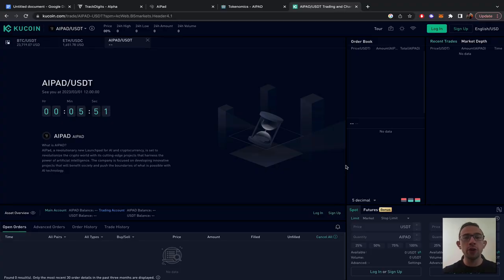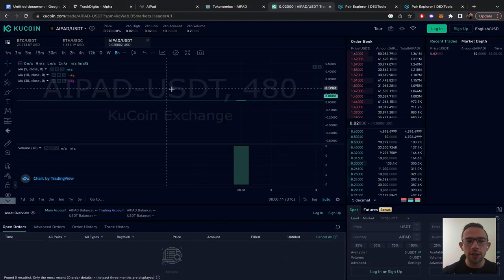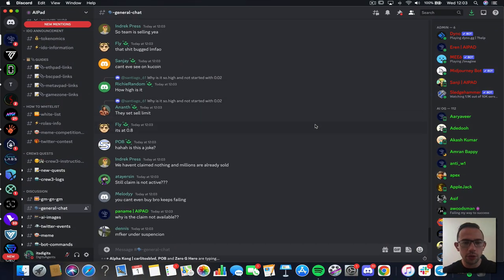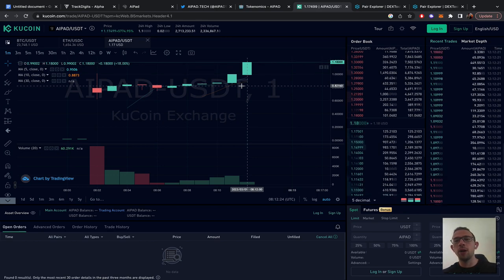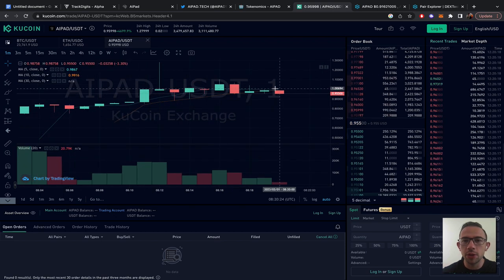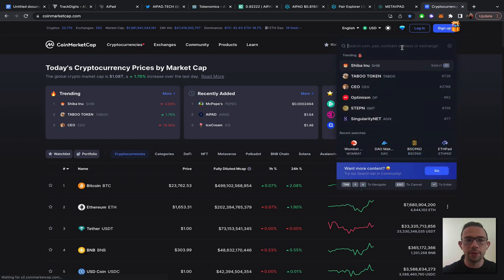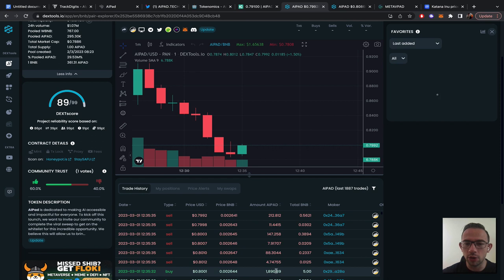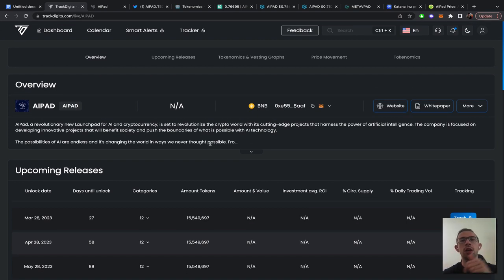AIPAD TOKEN LAUNCH REVIEW & PRICE PREDICTION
What happened during the tokenlaunch of the AIpad token? In this video you will see a live review of the AIpad token launch on Kucoin, Pancakeswap and Uniswap!

From the Aipad website and whitepaper:
WHAT IS AIPad?

AIPad is dedicated to making AI accessible and impactful for everyone. To kick off this launch, we want to invite our community to complete the viral sweep to get on the whitelist for this incredible opportunity. We believe this will allow us to bring on board the most passionate and dedicated individuals who are ready to take on the AI revolution.

Leaderboard Tier System
AIPad LEADERBOARD - A Deep Dive into AIPad's Leaderboard
Leaderboard Introduction
AIPad is pleased to announce the introduction of a gamified leaderboard, which offers our community innovative and interactive methods of participating in IDOs hosted on our platform.

The leaderboard is accessible to all individuals possessing a KYC-approved wallet. Your placement and score on the leaderboard will determine your tier and subsequent allocation.

Token Holding
AIPad's leaderboard includes a holding component that incentivizes users to maintain their tokens for a predetermined duration. This component's score is calculated by capturing users' token holdings once daily over 21 days, during which a multiplier is applied, beginning at 2x on day -21 and gradually decreasing to 1x on day -1.
The score is calculated based on token holding so tokens sold will not be included in the calculation. We may introduce another element for leaderboard boosts. Further details will be provided in due course.
The Leaderboard
AIPad's website will display the leaderboard, which showcases user scores. The top 1,000 users on the leaderboard are guaranteed an allocation in the project. AIPad has established allocation size tiers, including the top 100, 101-200, and so forth. Users not in the confirmed allocation list will be entered into a lottery draw:
Rank 1001 to 2000 - 4 lottery tickets
Rank 2001 to 3000 - 3 lottery tickets
Rank 3001 to 4000 - 2 lottery tickets, and
Rank 4001 to 5000 - 1 lottery ticket.
To qualify for the leaderboard, users must complete the KYC process. While a whitelist is not mandatory for the top 500 users, a greater number of users are allowed to prevent issues arising from individuals dropping out of the top 500 at the last minute.
Whitelist
Users within the top 500 of the leaderboard are not required to join the whitelist. However, if you are competing for a position near the top 500, it is advisable to err on the side of caution and join the whitelist!
Conclusion
AIPad's leaderboard offers a cutting-edge solution to motivate users to retain its native tokens. By compensating users for both their holding and other metrics, AIPad has developed a more interactive and satisfying experience for its user base. With its distinctive approach to token economics, AIPad is well-positioned to make a significant impact in the blockchain sector.

00:00 Intro
05:50 Kucoin
21:00 Pancakeswap
35:00 Uniswap